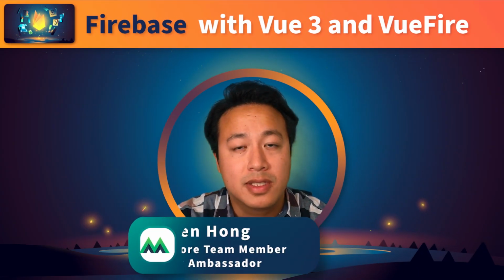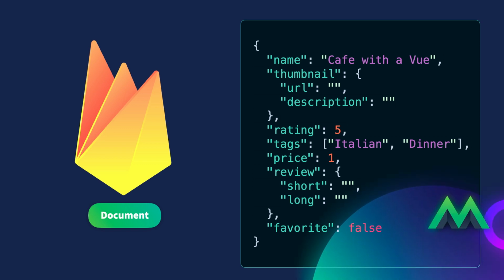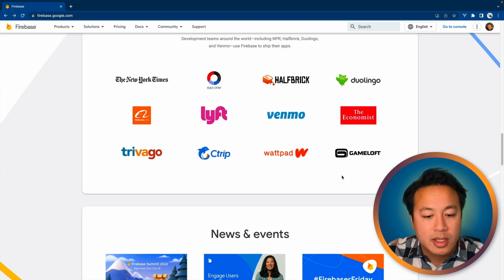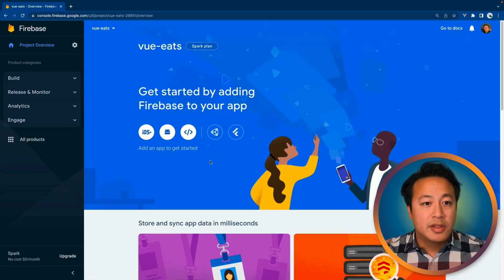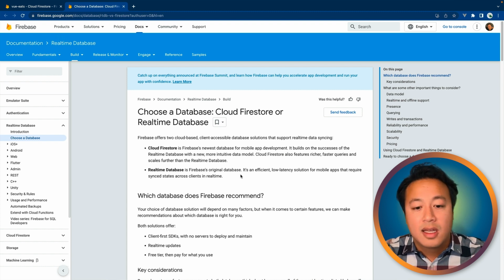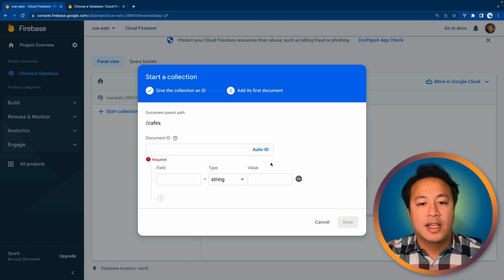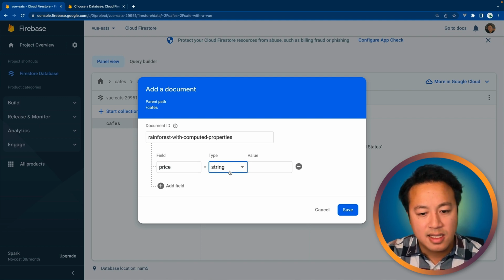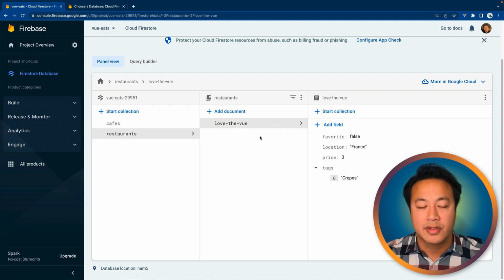Firebase with Vue 3 and VueFire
Learn the fundamentals of Firebase with Vue 3 in this *segment* from our full Firebase with Vue 3 and VueFire course

0:00 Intro
0:13 The need for data persistence
0:48 3 database categories
2:08 Course prerequisites
3:00 Firebase Fundamentals
16:30 Continue watching on Vue Mastery